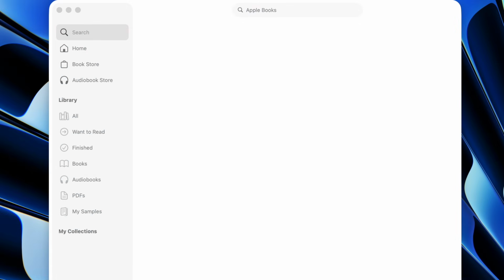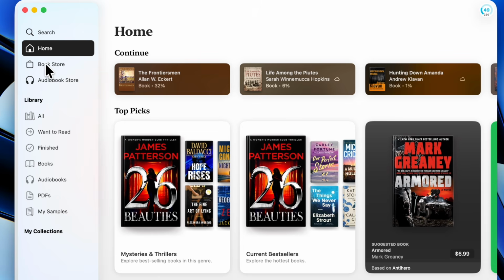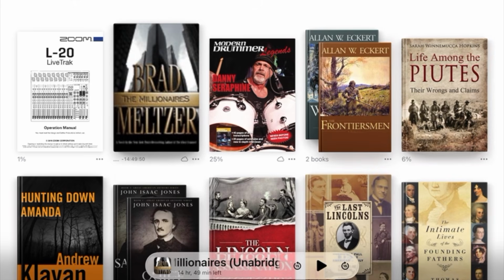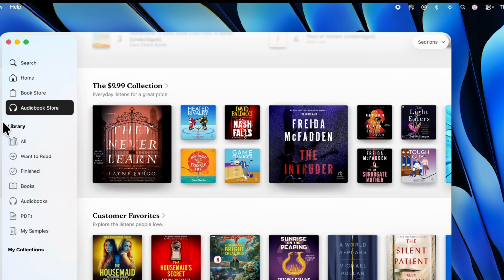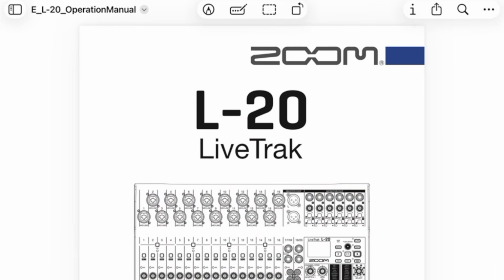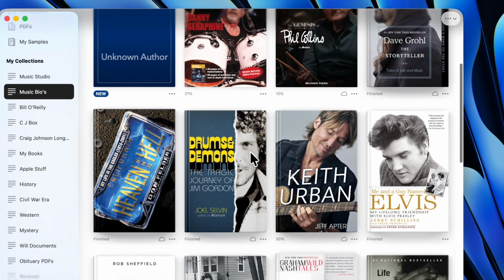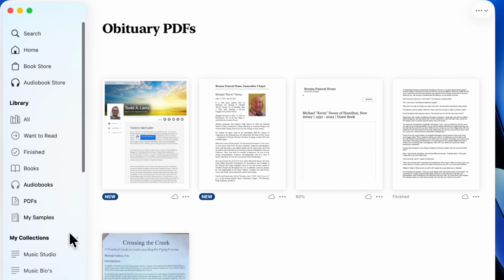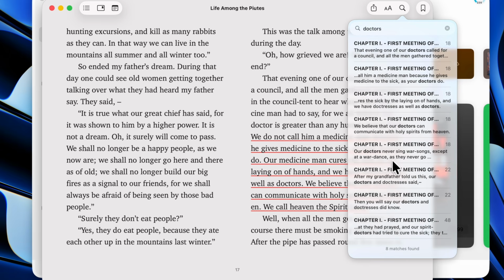Apple Books App Tutorial for Beginners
Want to learn how to use the Apple Books app on your iPhone, iPad,  or Mac? In this beginner-friendly tutorial, I’ll walk you through everything you need to know.